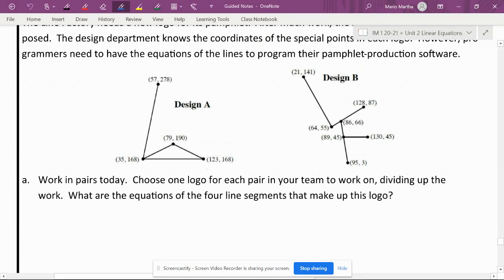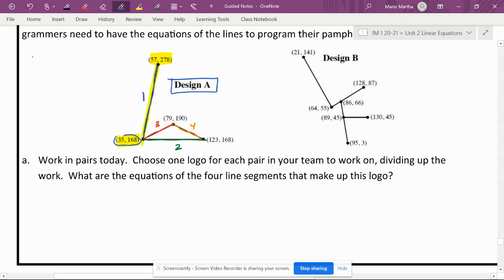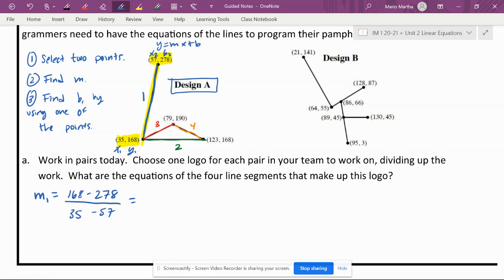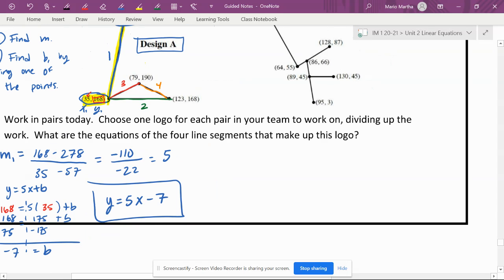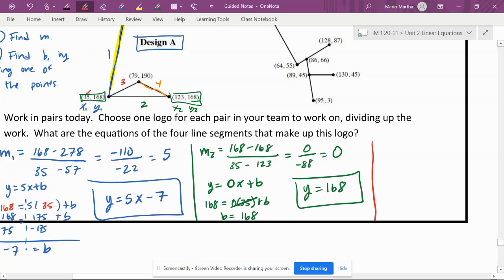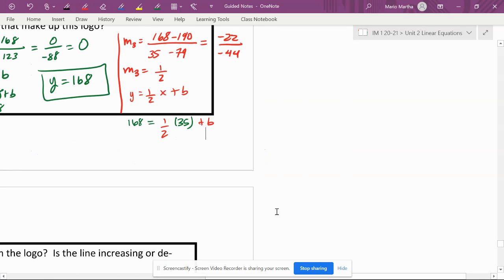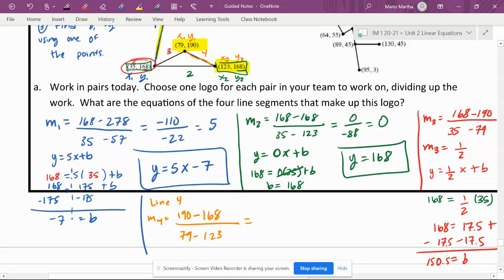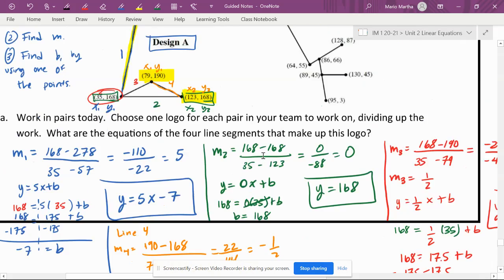2.3.2 Part 2 Guided Notes